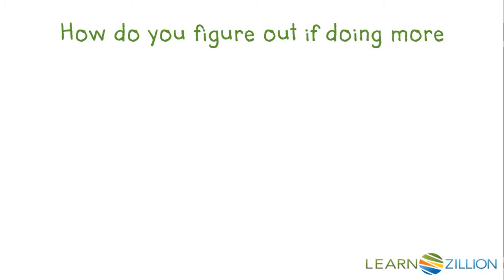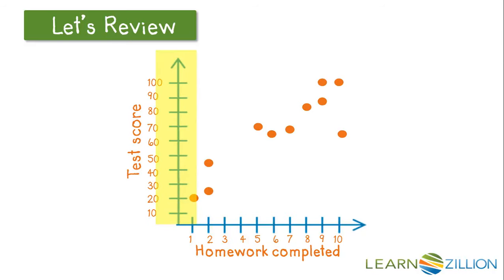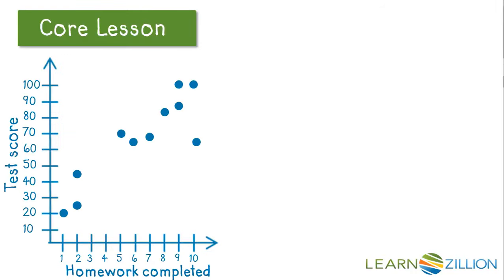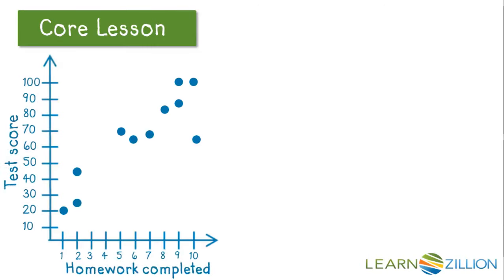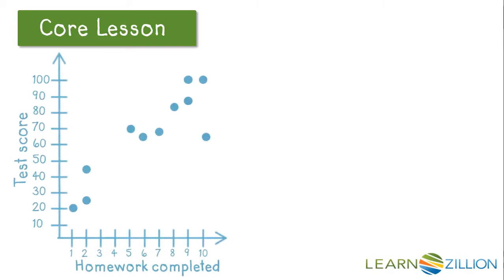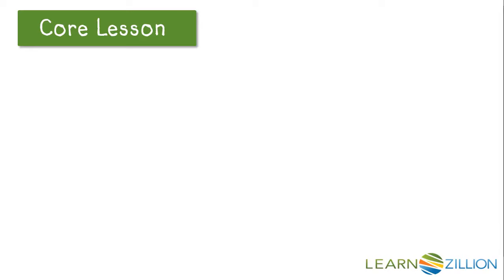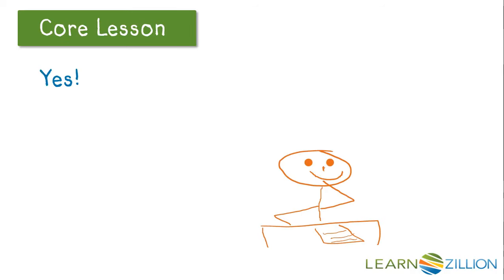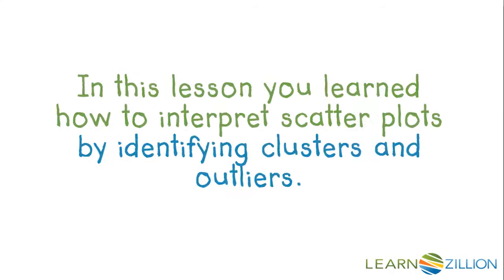Interpret a scatter plot by identifying clusters and outliers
In this lesson you will learn how to interpret a scatter plot by identifying clusters and outliers.

ADDITIONAL MATERIALS

STANDARDS

VA.PS.8.13.b make observations about data represented in scatterplots; and

VA.DS.PS.4 The student will analyze scatterplots to identify and describe the relationship between two variables, using shape; strength of relationship; clusters; positive, negative, or no association; outliers; and influential points.

VA.PS.8.13.a represent data in scatterplots;

CCSS.8.SP.A.1 Construct and interpret scatter plots for bivariate measurement data to investigate patterns of association between two quantities. Describe patterns such as clustering, outliers, positive or negative association, linear association, and nonlinear association.

FL.MAFS.8.SP.1.1 Construct and interpret scatter plots for bivariate measurement data to investigate patterns of association between two quantities. Describe patterns such as clustering, outliers, positive or negative association, linear association, and nonlinear association.

IN.AI.DS.2 Graph bivariate data on a scatter plot and describe the relationship between the variables.

IN.8.DSP.1 Construct and interpret scatter plots for bivariate measurement data to investigate patterns of association between two quantitative variables. Describe patterns such as clustering, outliers, positive or negative association, linear association, and nonlinear association.

TEKS.S.7.A analyze scatterplots for patterns, linearity, outliers, and influential points;

TEKS.8.5.D use a trend line that approximates the linear relationship between bivariate sets of data to make predictions;

TEKS.8.11.A construct a scatterplot and describe the observed data to address questions of association such as linear, non-linear, and no association between bivariate data;

TEKS.5.9.B represent discrete paired data on a scatterplot; and